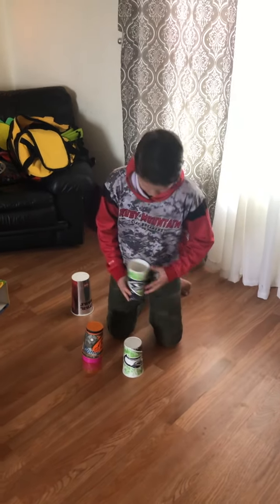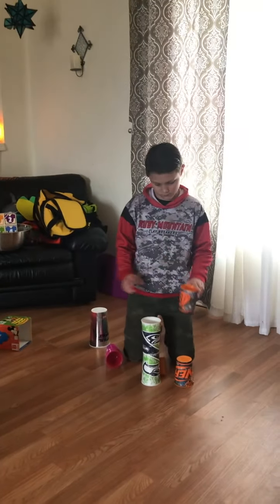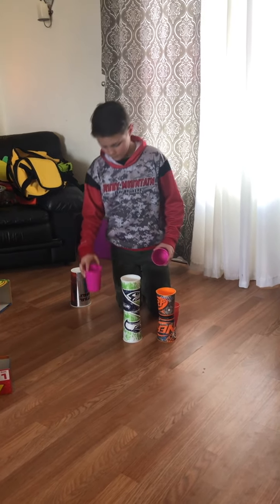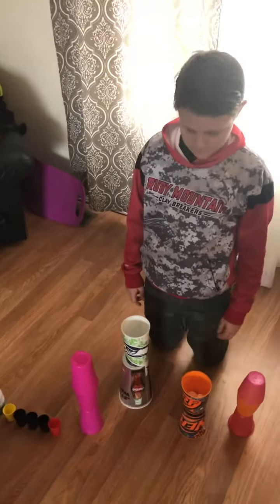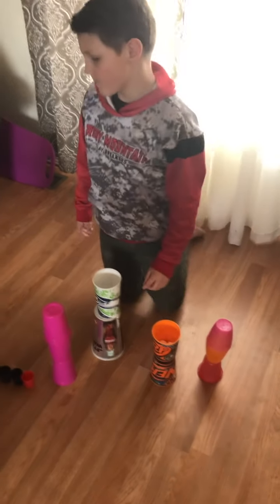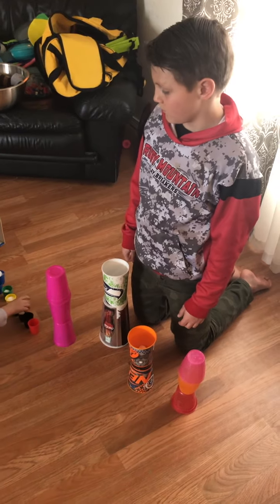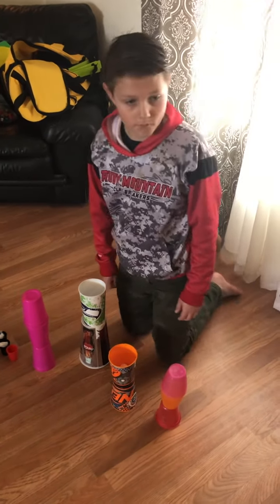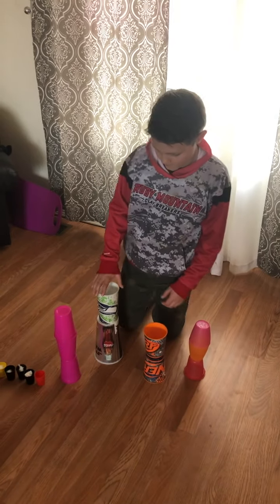Pediatric/school based PT - tall and half kneeling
Balance - core - LE strength